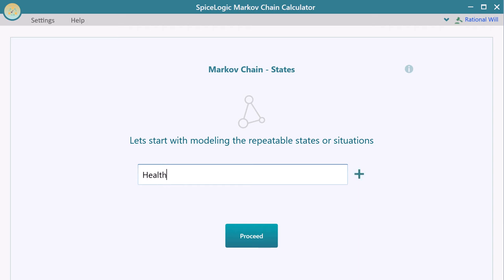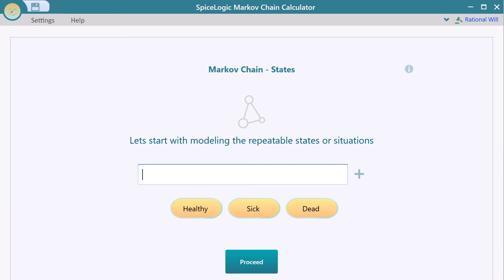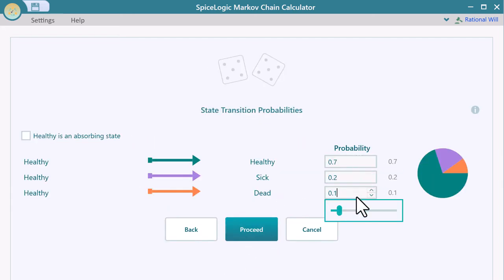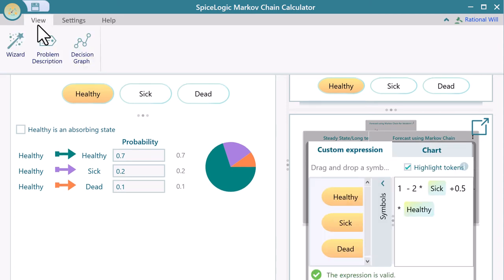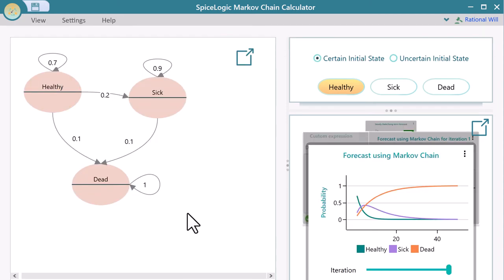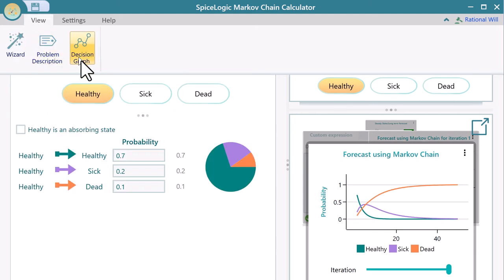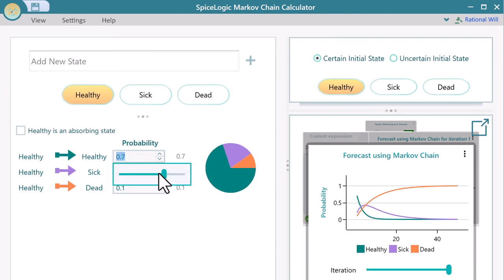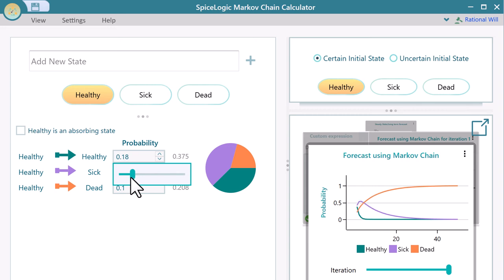Markov Chain Calculator - Model and calculate Markov Chain easily using the Wizard-based software.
Markov Chain Calculator is a quick and easy Windows Software for modeling a Markov Chain. It is 100% wizard base, so there is no learning curve for the software, rather, just click click click with your state and transition probabilities and then analyze the charts for forecasting. Try now.